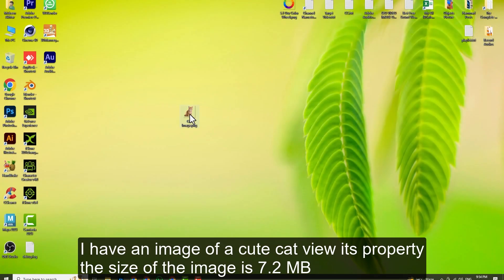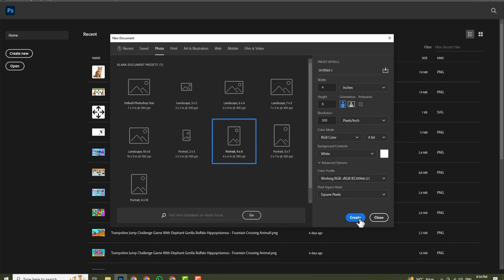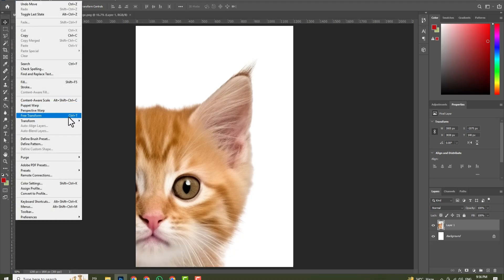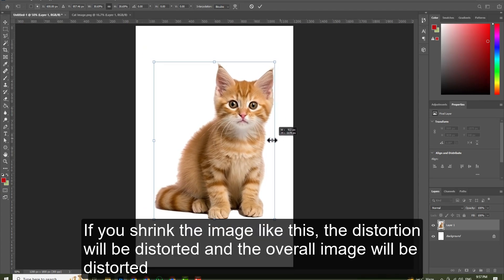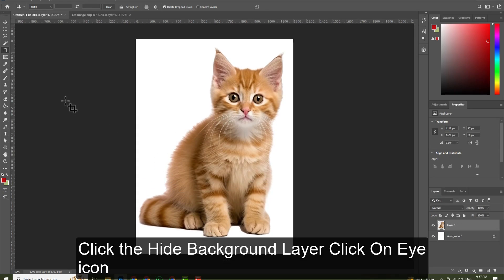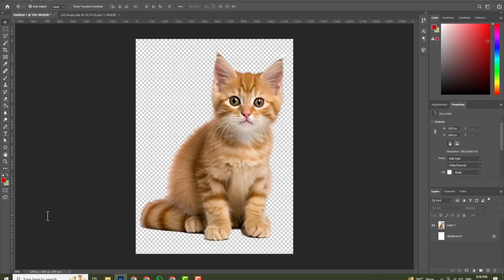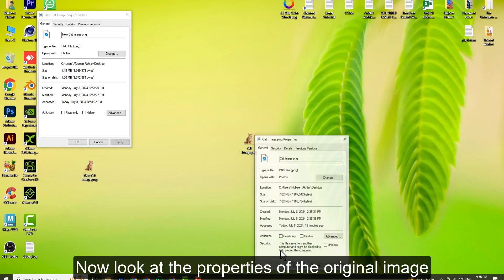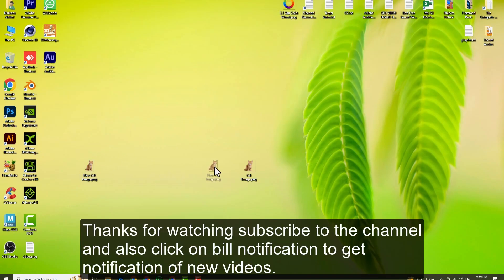How to Resize Images in Photoshop Without Loosing the Quality 2024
Welcome to Softworldlink! In today's video, learn the essential techniques for resizing images like a pro using Adobe Photoshop. Whether you're a beginner or looking to refine your skills, I'll guide you through the correct methods to maintain image quality and professionalism.

🎨 What you'll learn:
- Proper resizing techniques to avoid distortion
- Key tips for preserving image clarity
- Step-by-step guide on resizing with Adobe Photoshop

Remember, stretching images can compromise their quality. Follow along to ensure your photos always look their best!

Let's dive in and perfect your image resizing skills with Adobe Photoshop. Ready to elevate your design game?

Software Training
Digital Marketing
YouTube Training
Graphic Design
Motion Graphics
Web Design
Video Editing
3D Animation
Freelancing
SEO (Search Engine Optimization)
Free Education
Computer Tips and Tricks
Online Earning